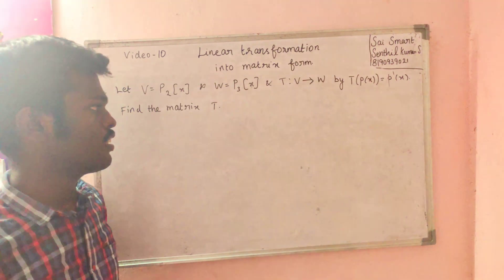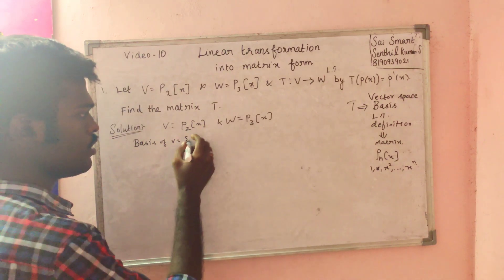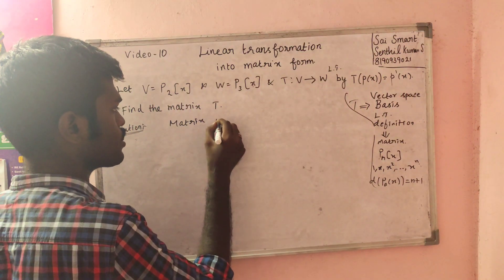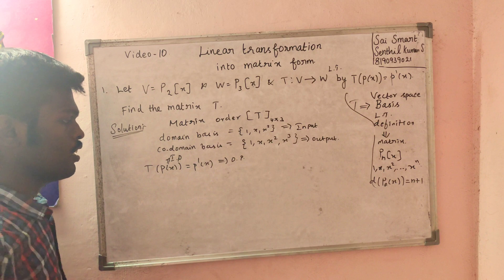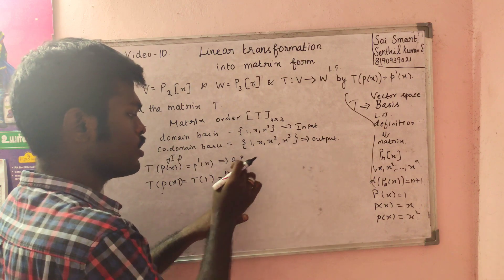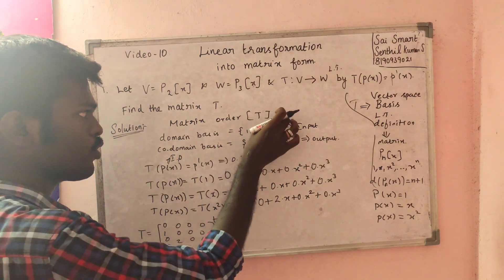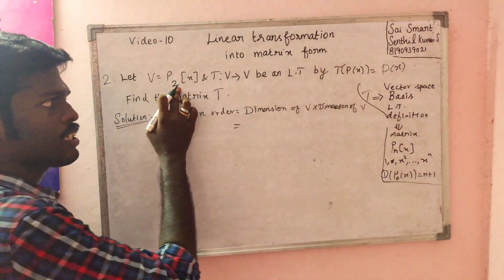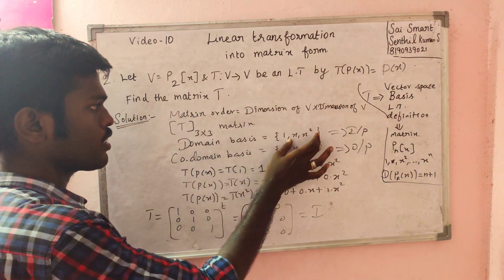10. LINEAR TRANSFORMATION IS EASY NOW - LINEAR ALGEBRA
With regards,
Senthil Kumar S,
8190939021, 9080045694. How to prepare for the CSIR NET, SET, CSAT, JEE, NEET, TRB, NBHM, GATE Examinations in Mathematics with help from senthil.